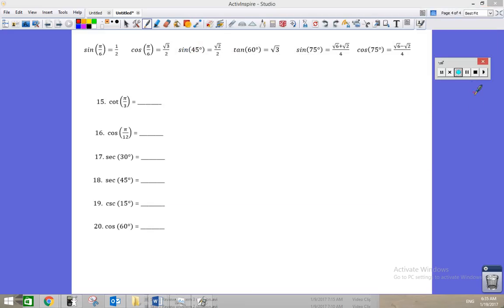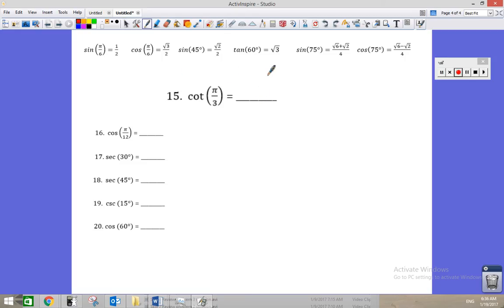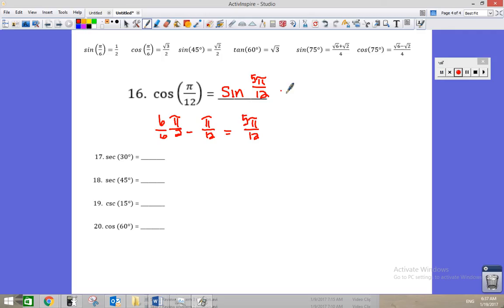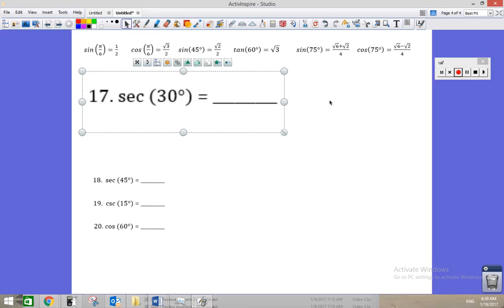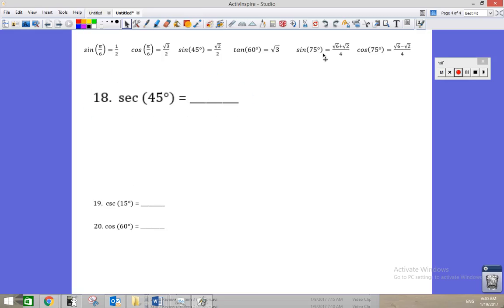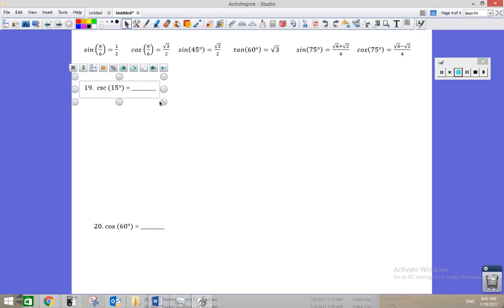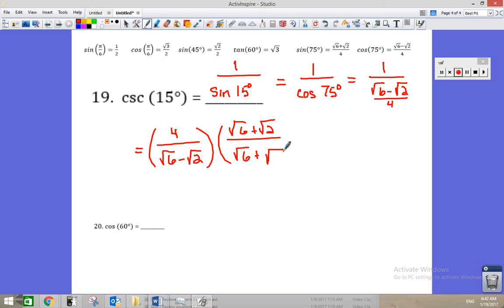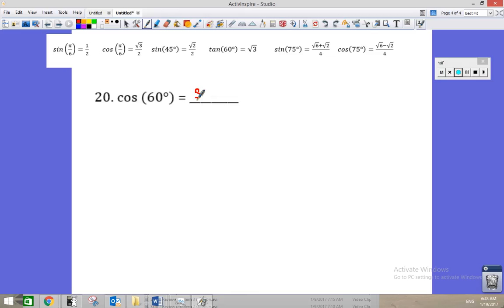Skill 8d problems 15 thru 20 solutions